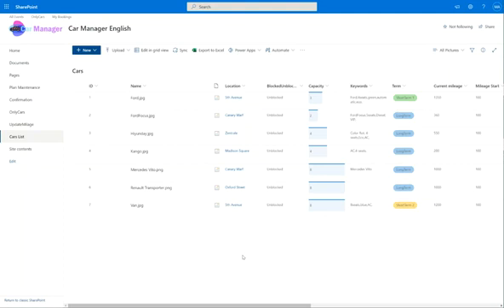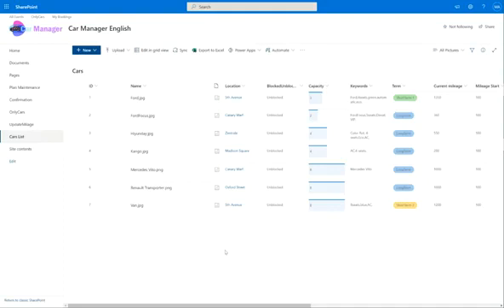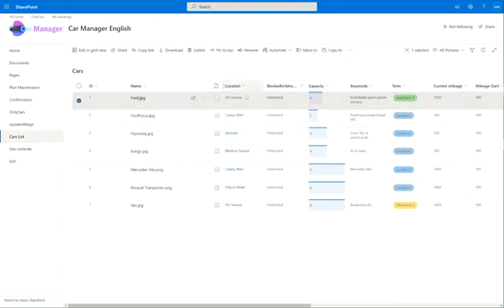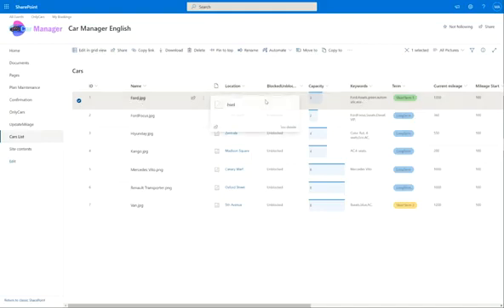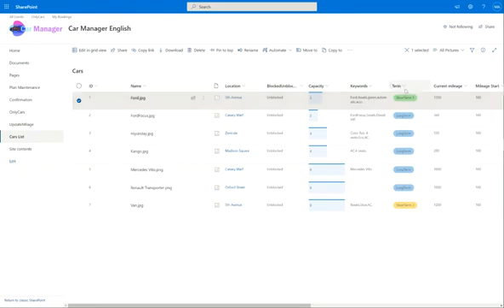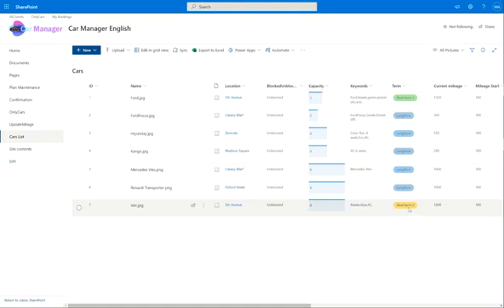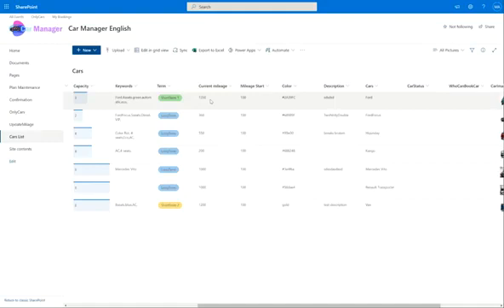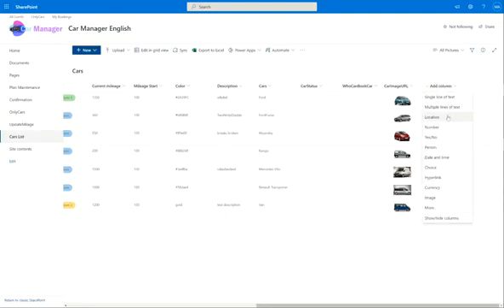Car Vehicle Management SharePoint and office 365 with PowerApps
Car & vehicle Management for Office 365 and SharePoint Online. With PowerApps mobile solution.